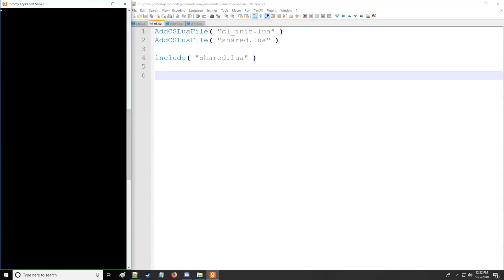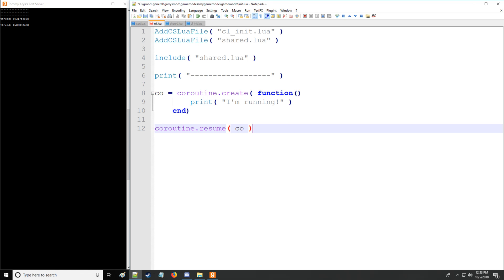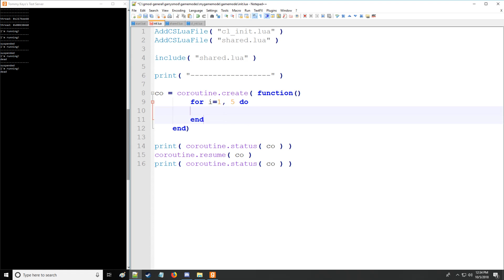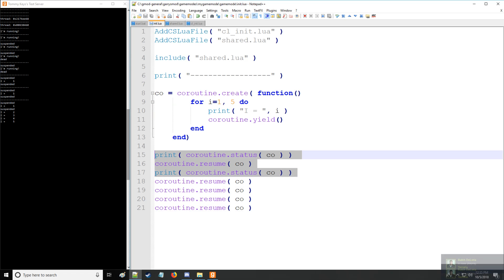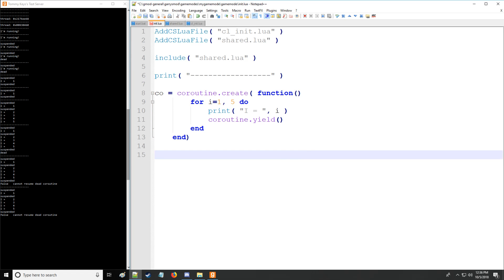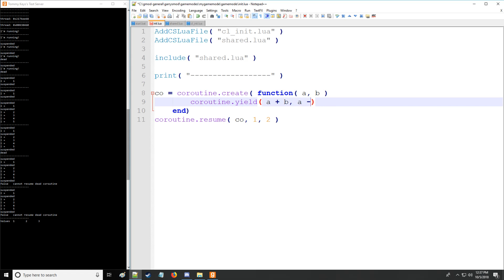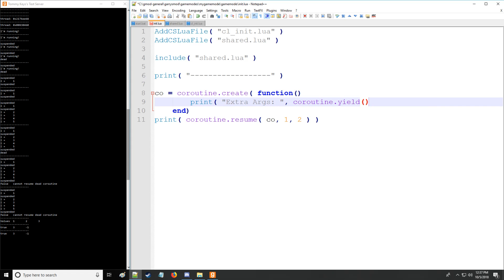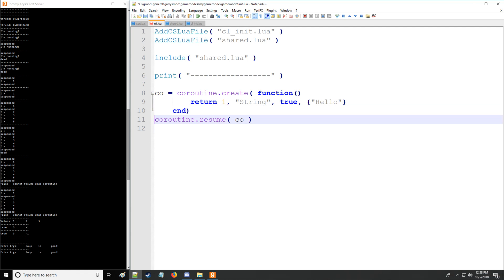[Gmod] GLua Pro Tutorial 9: Coroutines